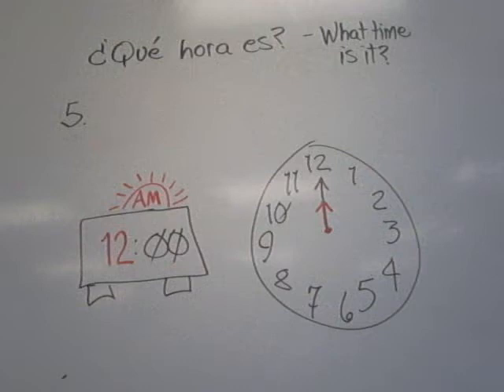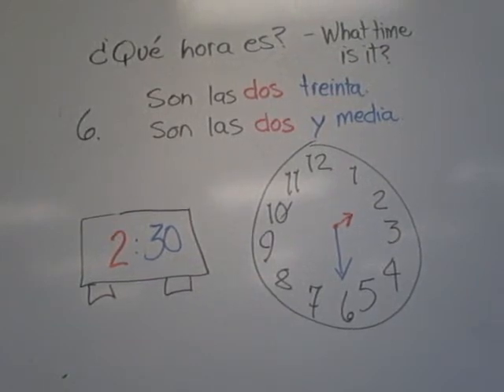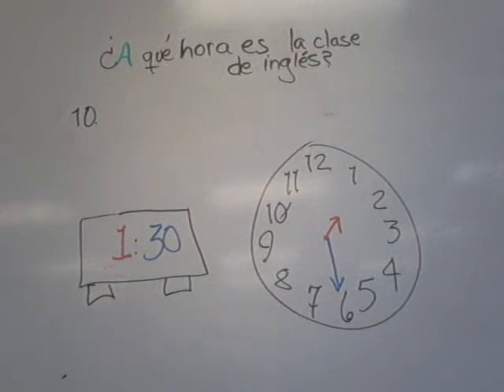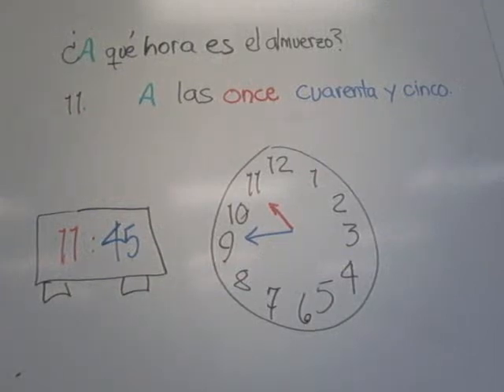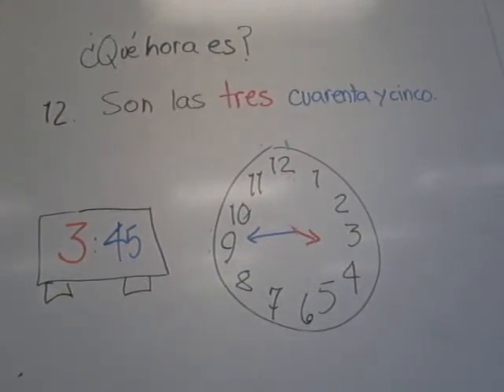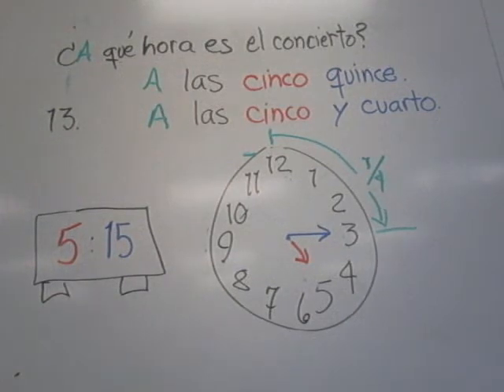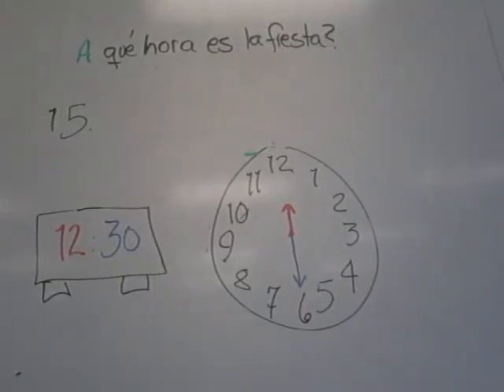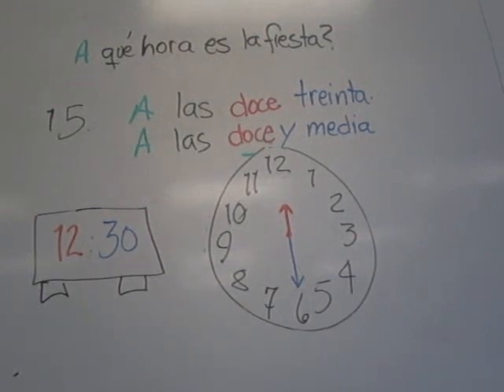Spanish 1 & 106 - Practice Telling Time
Here are some exercises to see how well you can tell time in Spanish